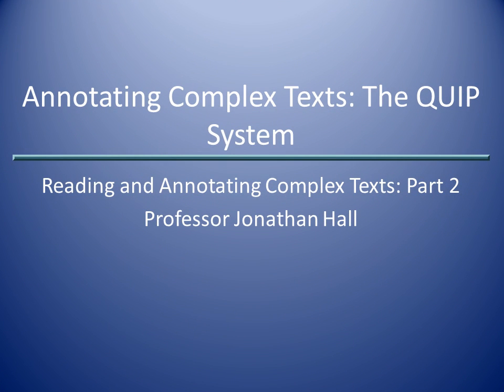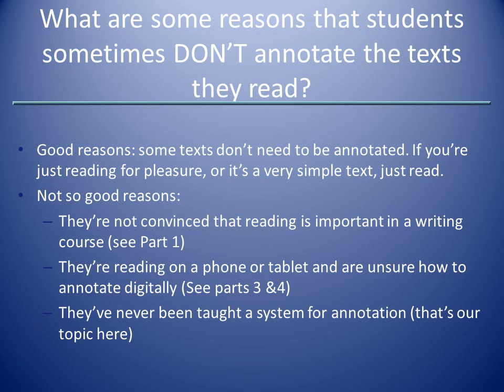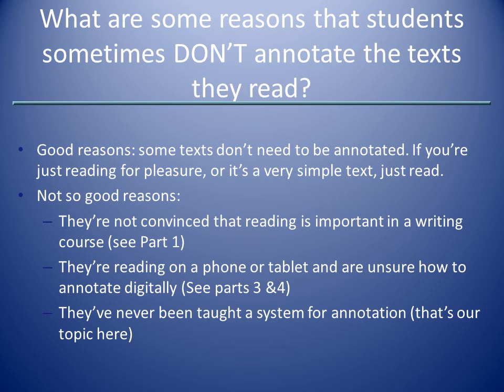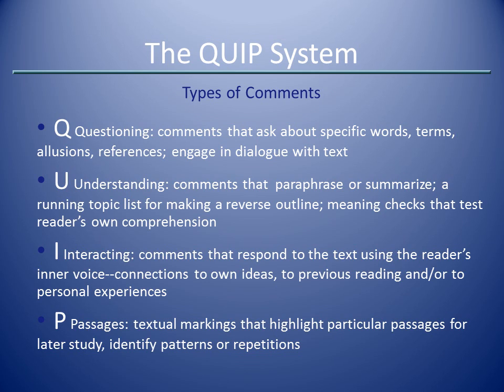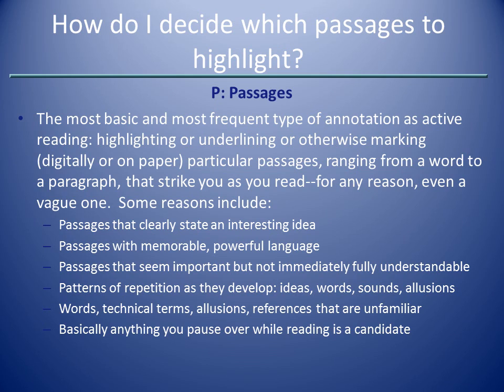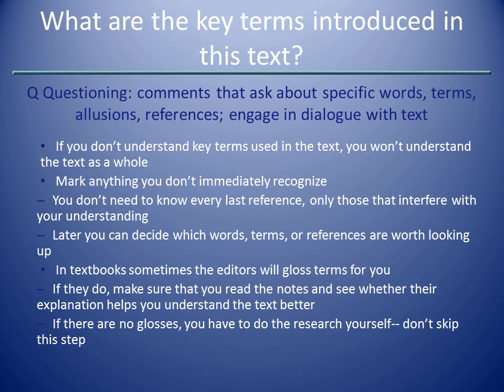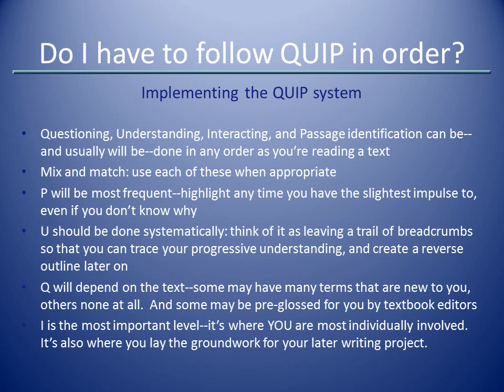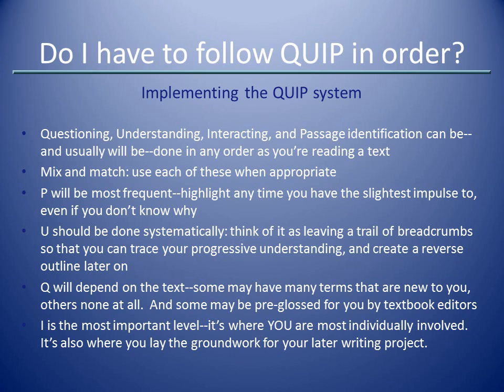Reading and Annotating Complex Texts Part 2: The QUIP System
Introduces the QUIP System (Questioning, Understanding, Interacting, Passage marking) for annotating complex texts.